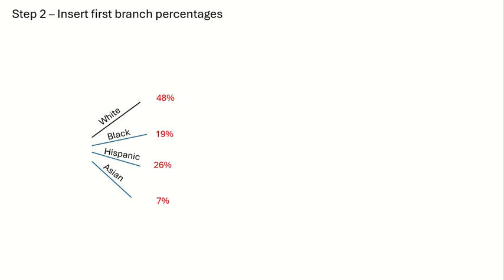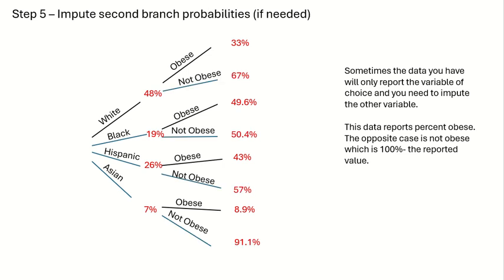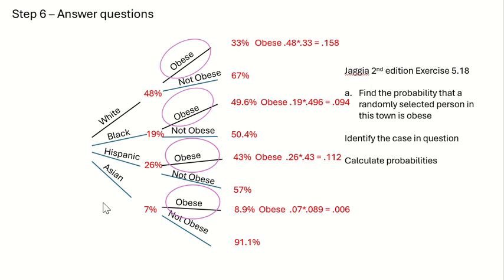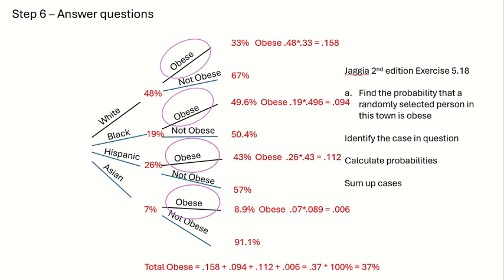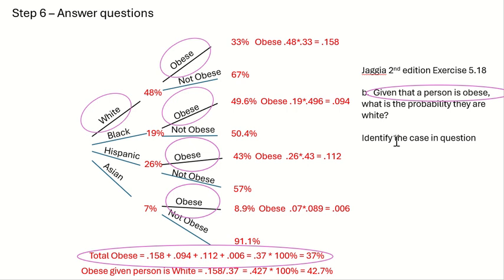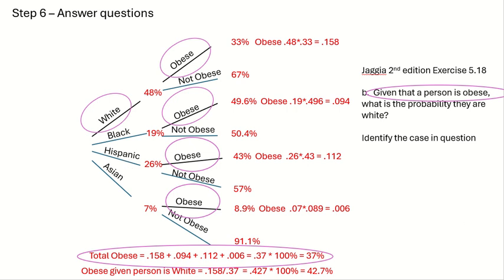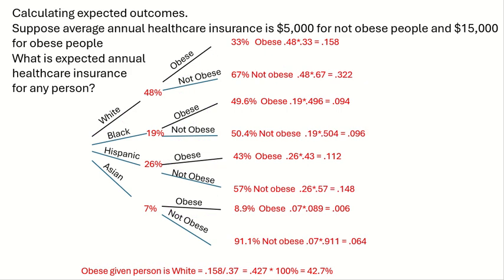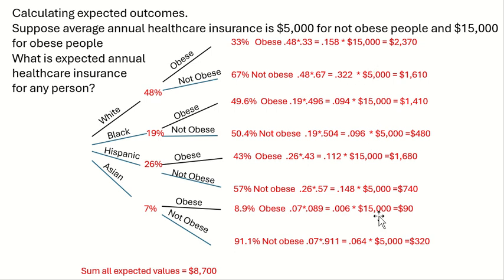Decision trees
This video shows how to make a decsion tree to help calculate probabilities and expected costs.